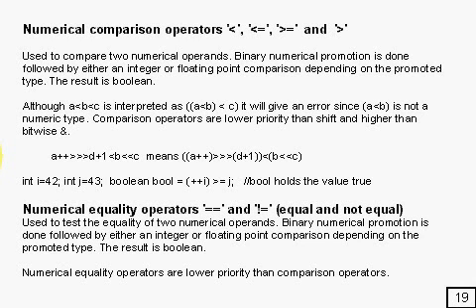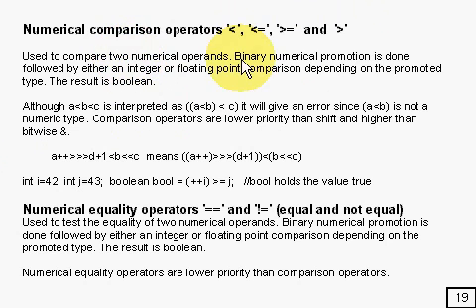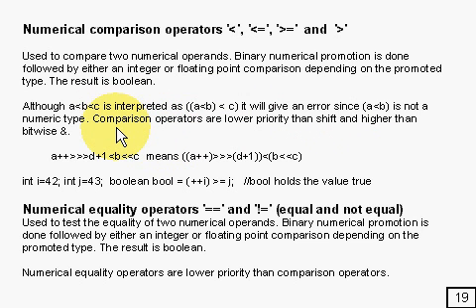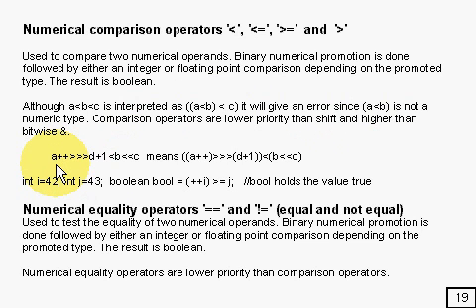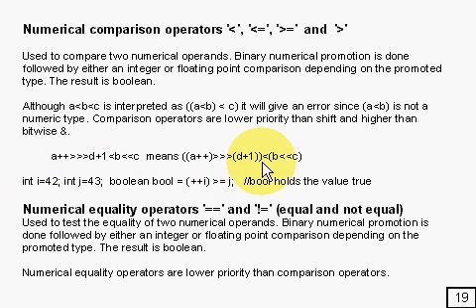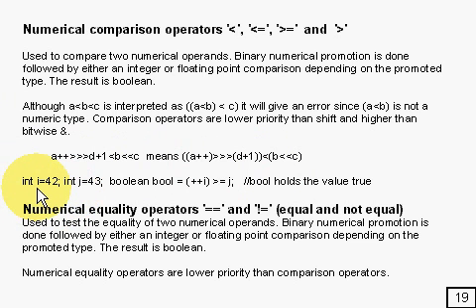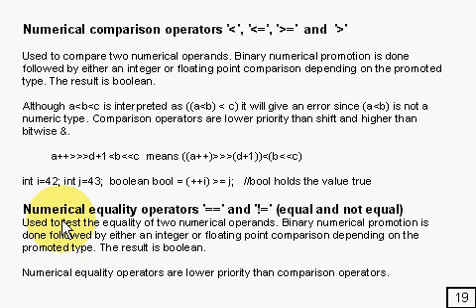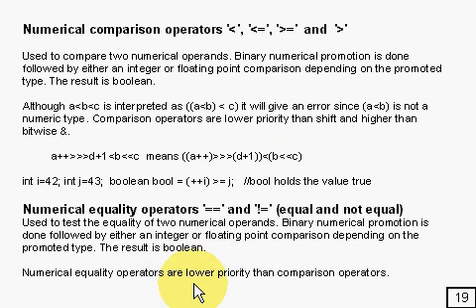Java Tutorial 2.11 Operators Part 11/15 - comparison & equality operators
Numerical comparison and numerical equality operators.